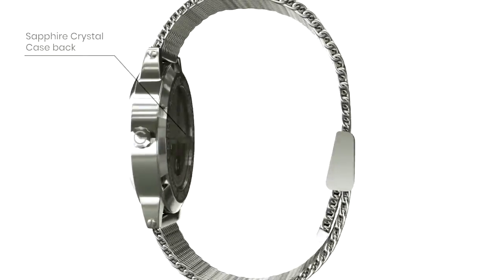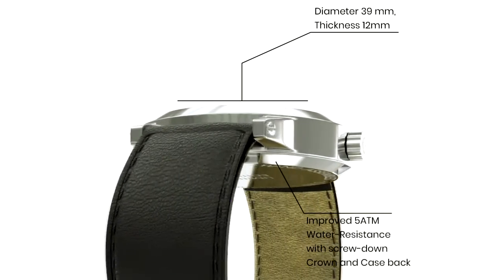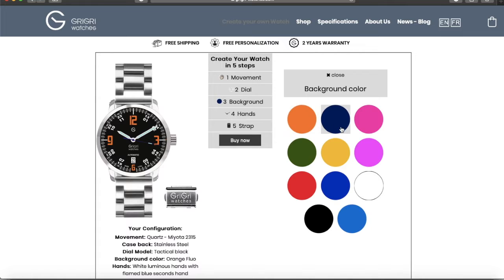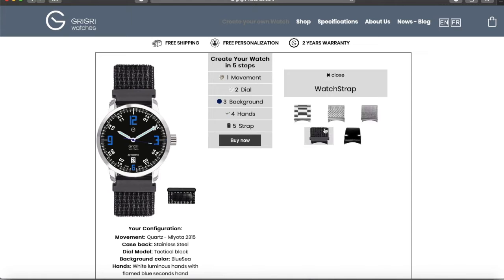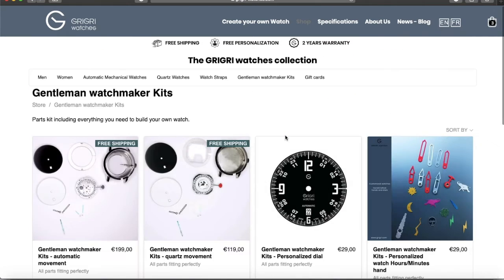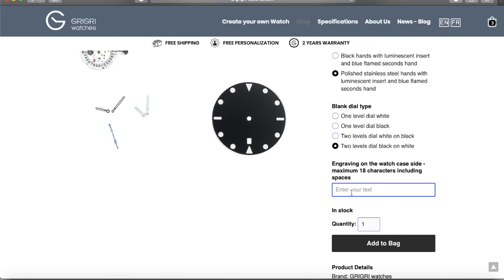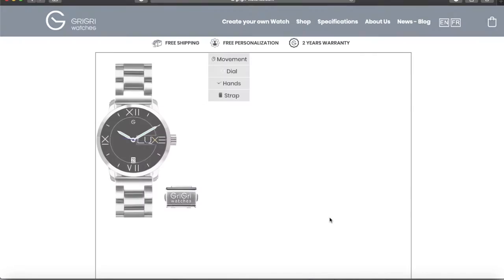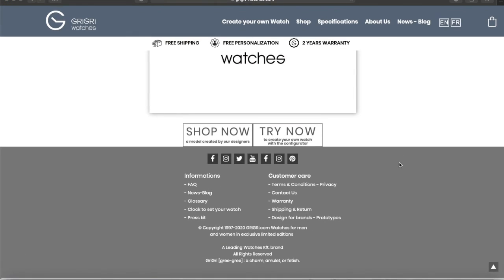WATCH MODDING - DIY CREATE A FULLY CUSTOMIZED QUALITY WATCH + CREATE A WATCH FOR A COMPANY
New concept : Create a fully customized, quality watch.

How far can the customization of a watch go?

A watch customized, with GRIGRI watches, is a watch that has been designed with you down to the smallest detail, so that it perfectly reflects your wishes.

How do you customize your watch?

With the help of our configurator, you can:

- Choose or design the dial of your watch, (just like a tattoo, the possibilities are endless), or choose from the many designs available.

- Choose the watch strap that best suits the design and colour of the dial. To remember, straps with a 20mm spacing are common and all are easily interchangeable with each other.

- Choose the movement of the watch (quartz or automatic mechanical movement).

- Choose the colour of the hands (and even the shape of the hands for special projects) and the watch dial—whether it is only the numbers and indications or the colour of the entire dial.

And if all this wasn't enough to create the watch of your dreams...
- You also have the option of engraving initials, a special date, or GPS coordinates on the back or side of the watch.

Can you create watches for a company?

There is no better gift for important customers, collaborators, or to thank employees than to offer them a completely personalized watch with the company's colours and logo. With GRIGRI watches, this is quite possible.

Send us your requests via an email link at grigri-watches.com and we will be happy to answer all your questions about the possibilities we offer.